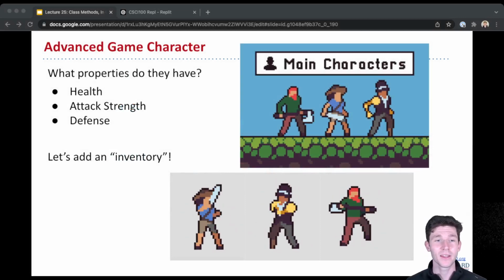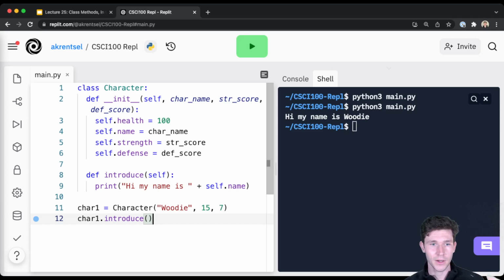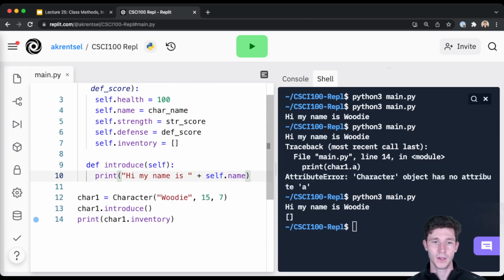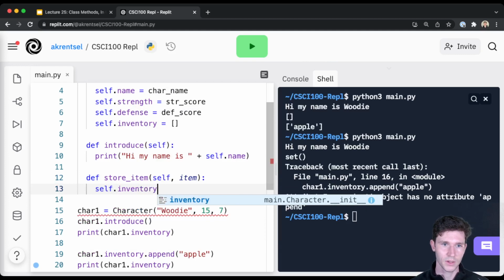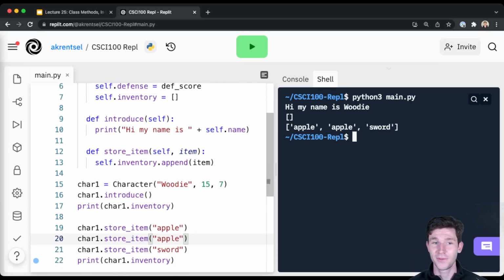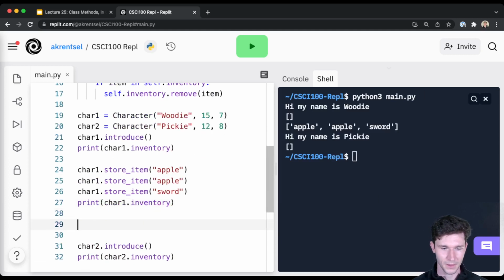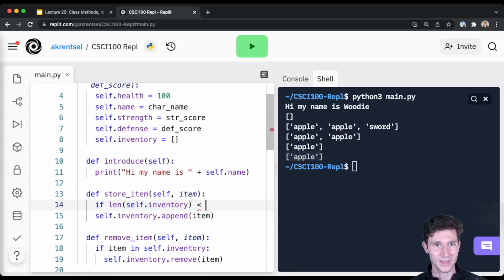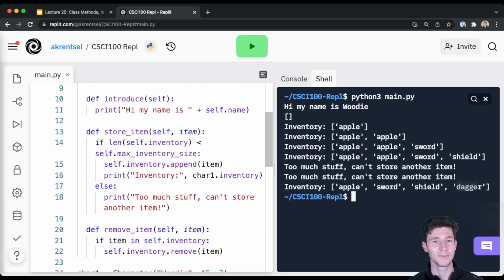CSCI100: Lecture 25.3 - Class Method Inventory Coding Demo